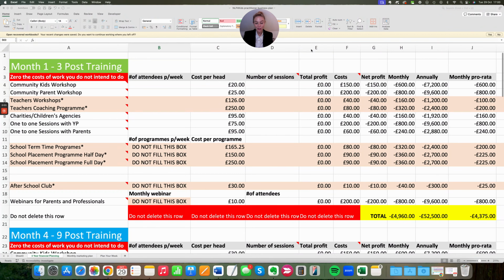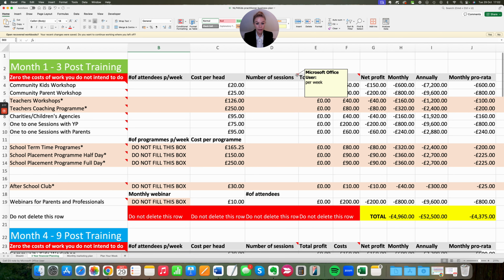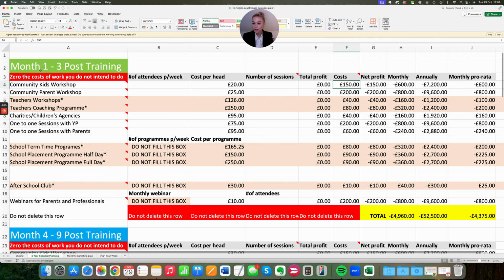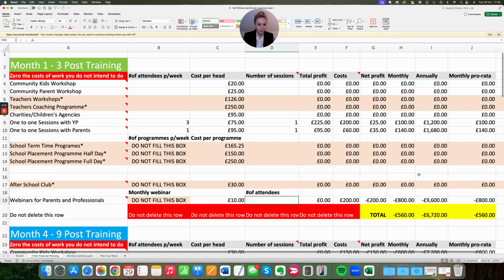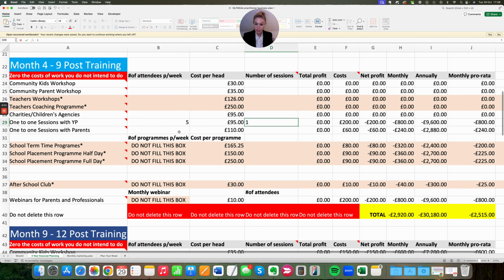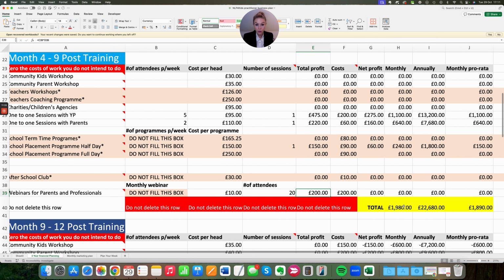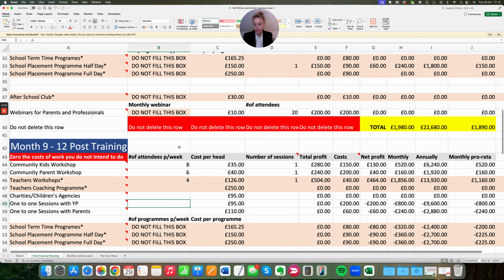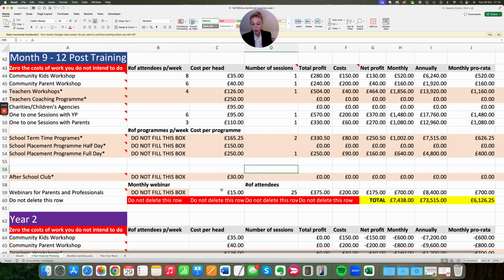How to Use the NLP4Kids Profit Planner Spreadsheet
And more resources and learning materials about the children's franchise opportunity